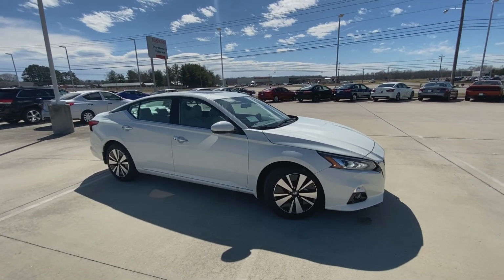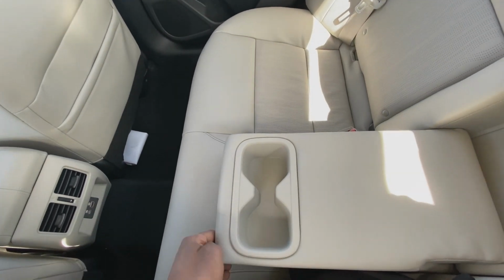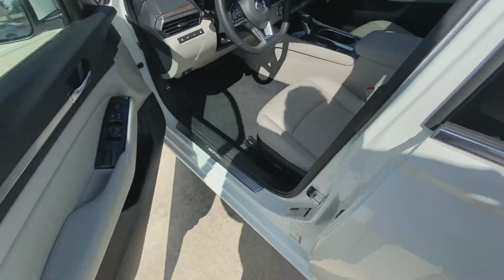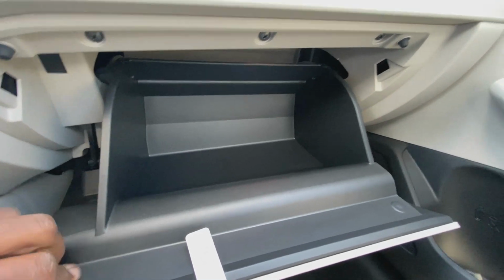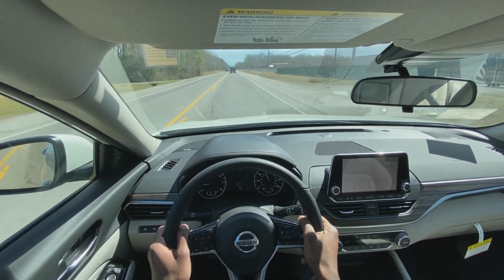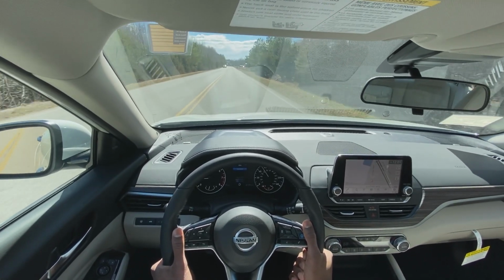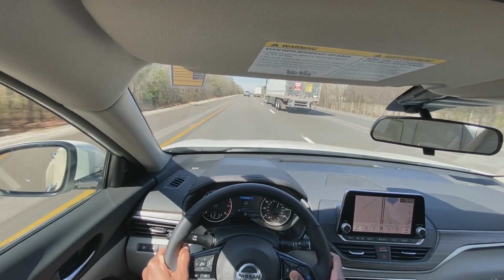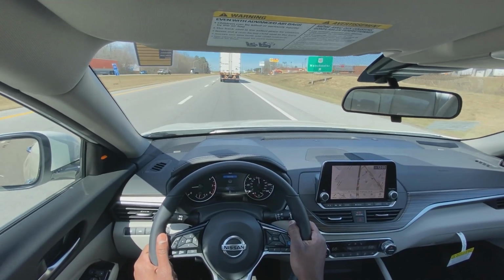2021 Nissan Altima 2.5 SL Test Drive & Review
This is the new 2021 Nissan Altima 2.5 SL.  This Altima comes in pearl white tricoat on light gray leather interior.  The power train consists of a naturally aspirated 2.5 liter 4 cylinder engine mated to a continuously variable transmission.

Standard features of this Altima SL include Bluetooth audio, a backup camera, and power driver seat.  Additional features include a navigation system, leather seats, and Apple CarPlay/Android Auto.